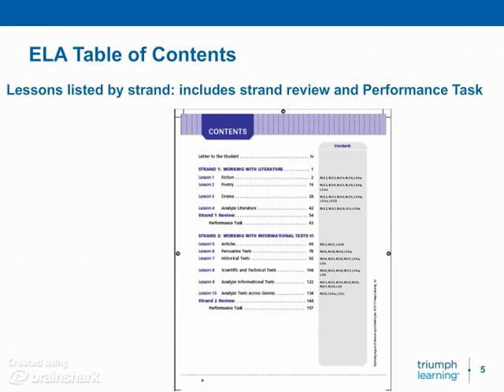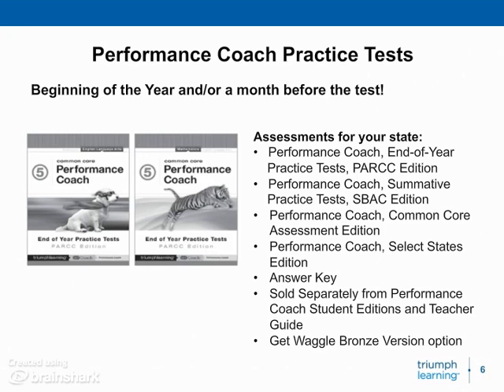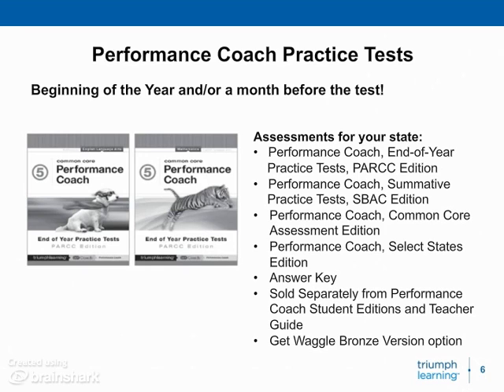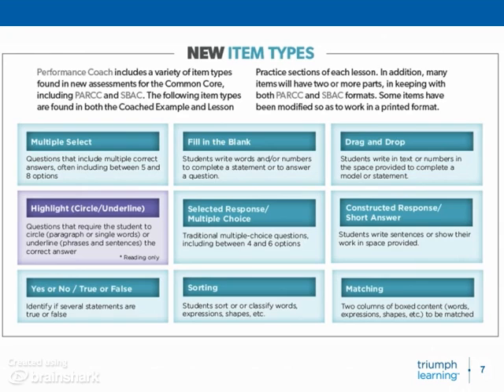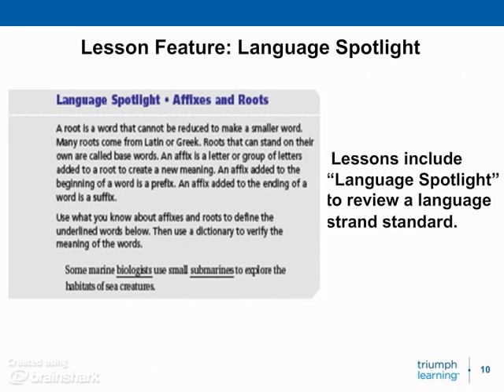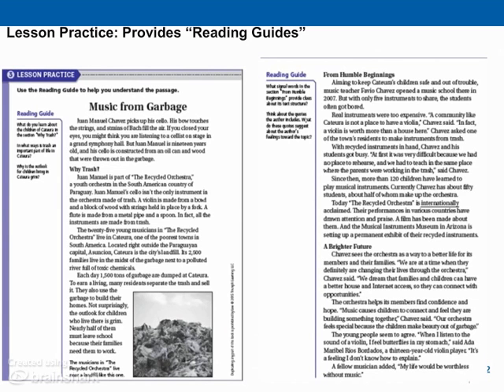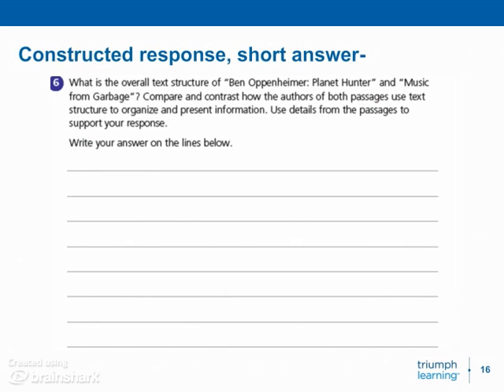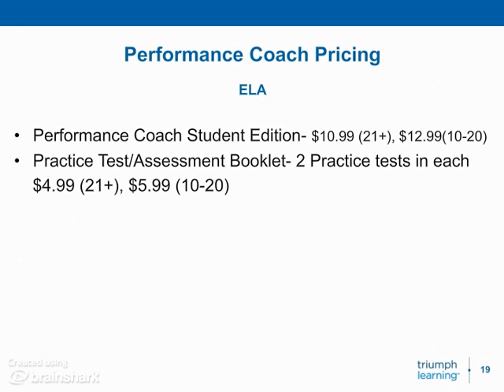Performance Coach ELA